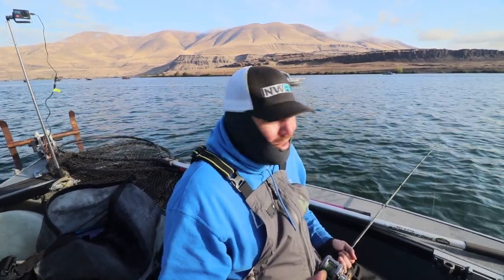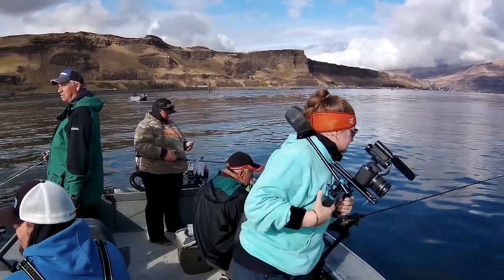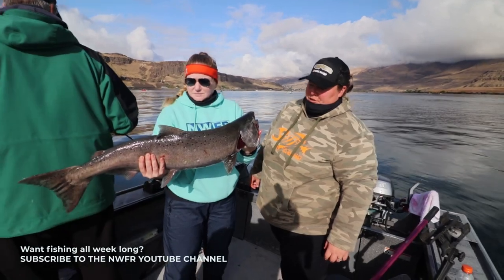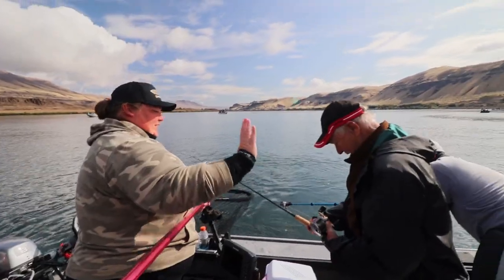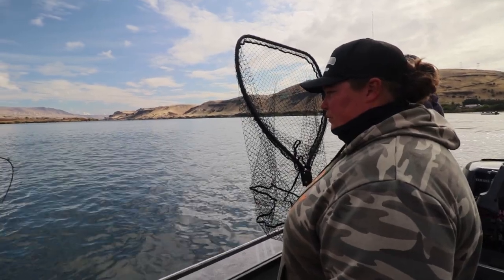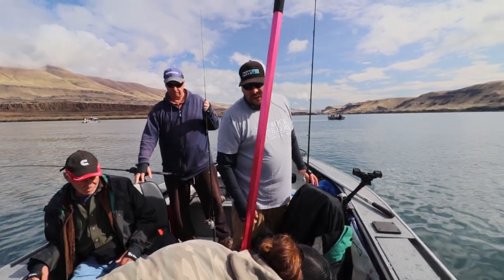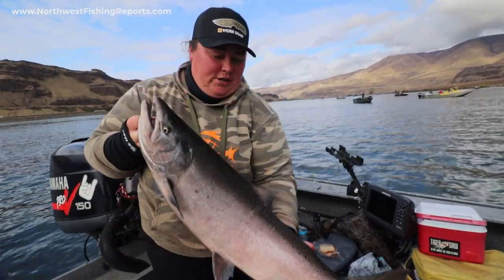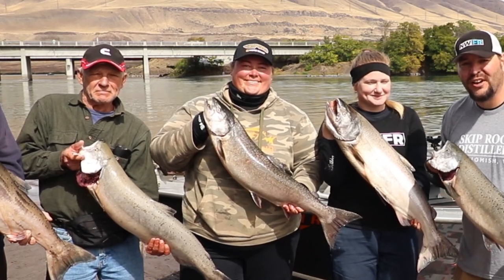Hover Fishing for Fall Chinook | Northwest Fishing TV #76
The Northwest Fishing crew hit the water with Northwest guide Brianna Bruce of Livin' Life Adventures at the mouth of the Deschutes River on the Columbia for Fall King Salmon. "Hover Fishing" for salmon is a popular technique also known as "suspended bait fishing". Brianna shows how to catch the big Fall Chinook in this episode of Northwest TV. Filmed during Ed Iman’s annual Fish Camp media event.

Originally produced for broadcast television.